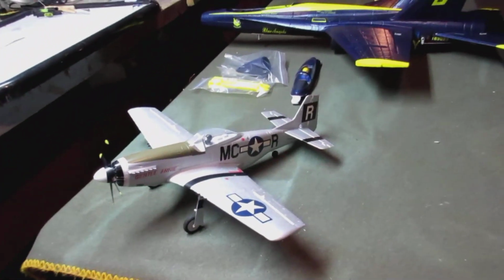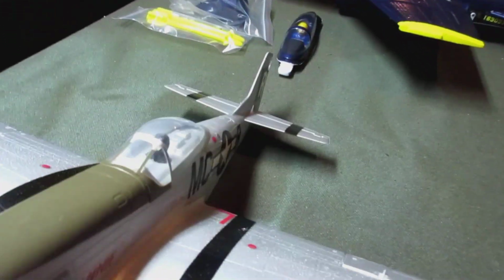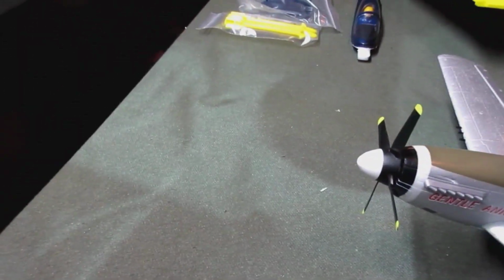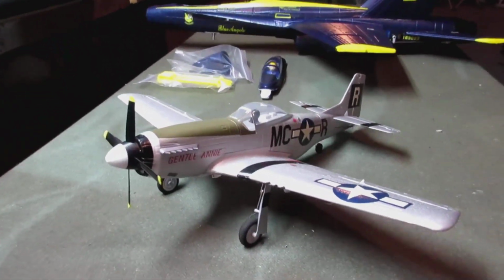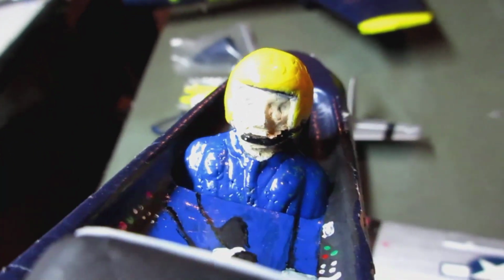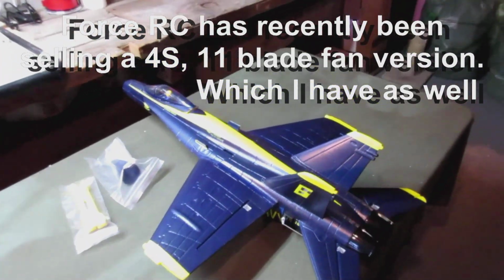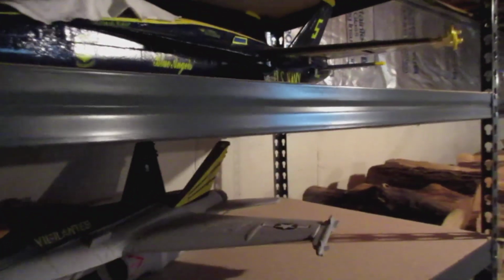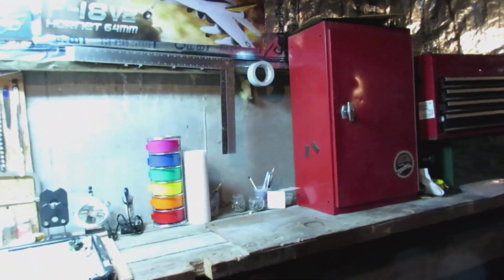UMX E-Flt P 51 High winds post flight review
Here is a post flight breakdown of the UMX P-51 in High winds, 11-16 mph.    In a light wind condition, 8 mph or less, it is solid as a rock and flies on a rail and lands gentle on its wheels.    Not so much in the afore mentioned high winds.    AS3X keeps it on point into the wind, but downwind and base can be challenging.